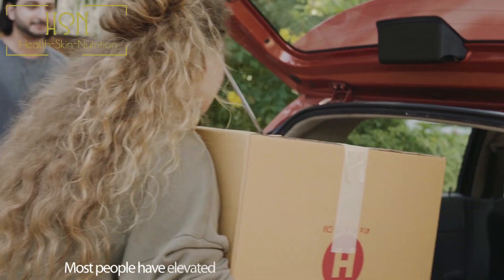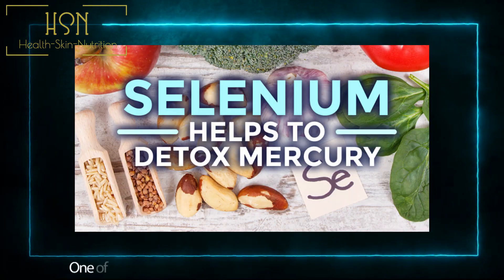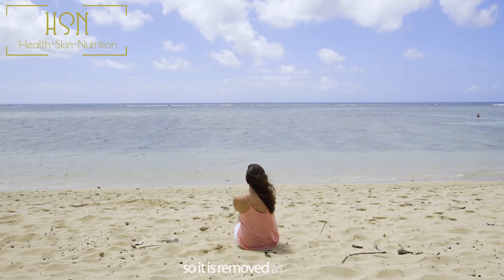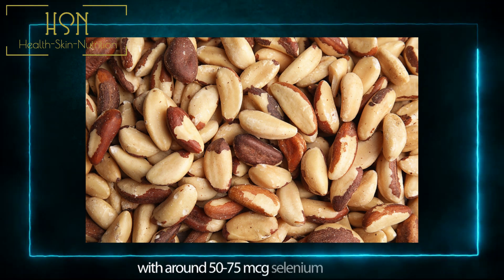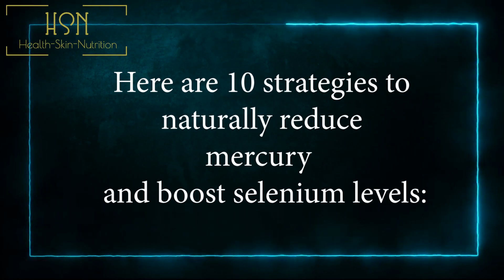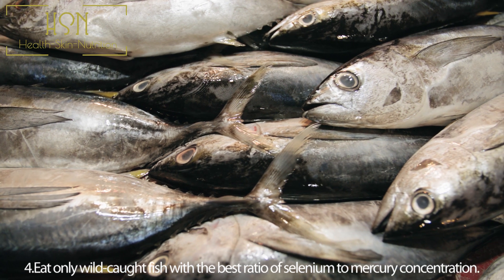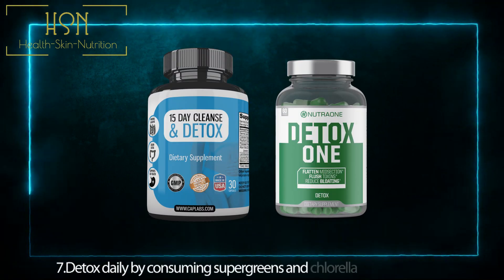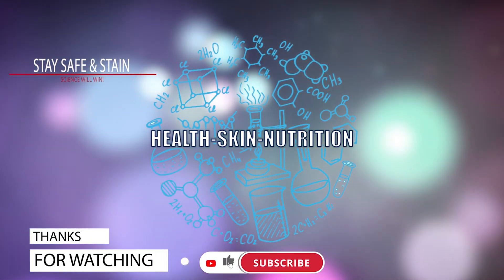𝗦𝗘𝗟𝗘𝗡𝗜𝗨𝗠 | Detoxifying Effect on Mercury | Benefits for Human Body | Health Skin Nutrition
▶️Selenium has a powerful affinity for binding toxic agents in the body and neutralizes their harmful activity. When mercury and selenium bind, this new compound cannot be absorbed by the body so it is removed as waste.

▶️Selenium treatment may be an alternative method in the fight against cancer treatment and may even reduce mortality in many individuals struggling with chronic and infectious inflammatory diseases.

Facebook Page For Daily Updates (Science Count )

My Other Videos About Health Fitness & Tips

👉Solution of problems caused by harmonic imbalance | ہارمونل عدم توازن سے پیدا ہونیوالے مسائل کا حل

science count